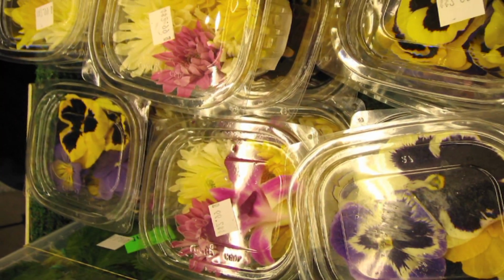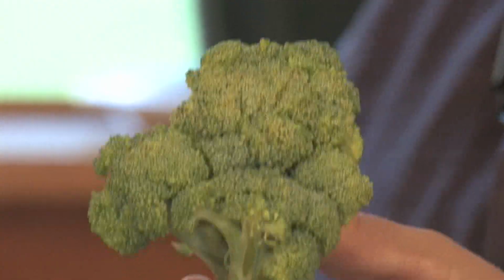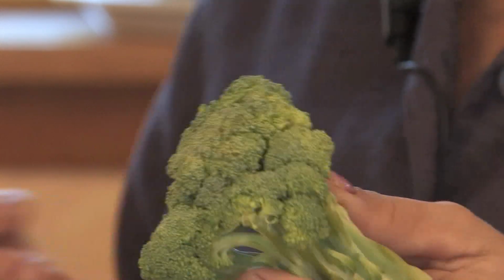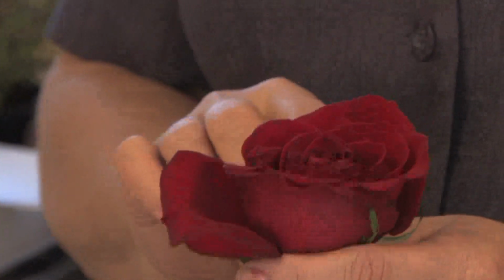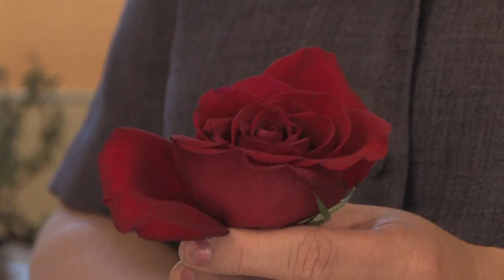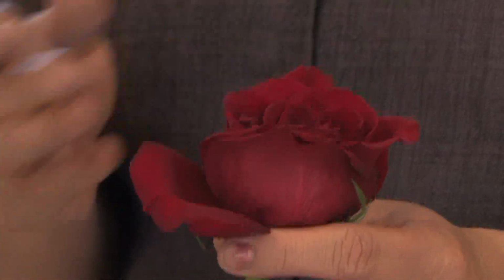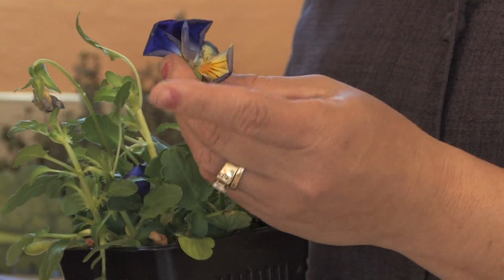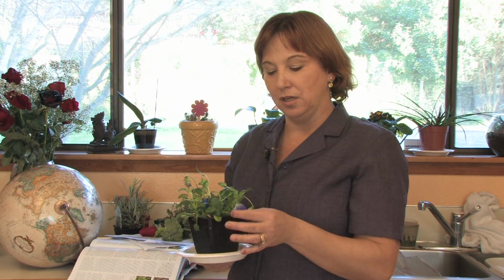Gardening: Edible Plants : Growing Edible Flowers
When growing edible flowers, such as roses, violets, chrysanthemums and broccoli, make sure no pesticides or chemicals were used that could be harmful when ingested. Grow edible flowers, which also include garlic, cauliflower and clover, with helpful advice from a sustainable gardener in this free video on gardening.